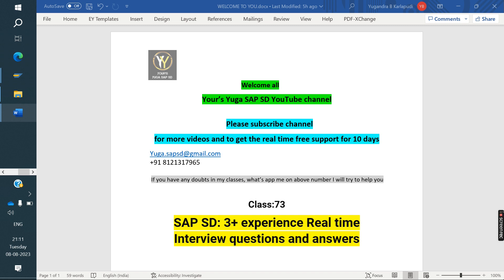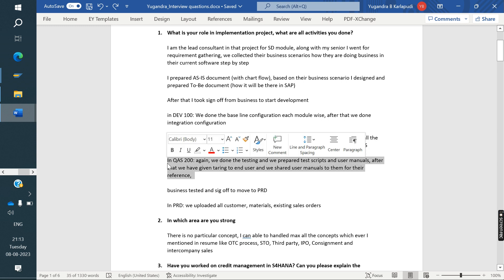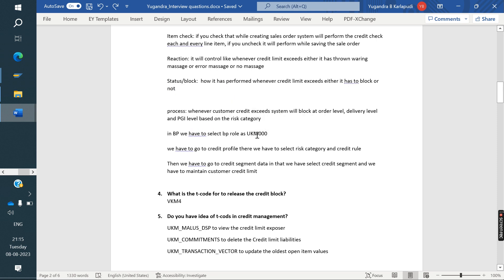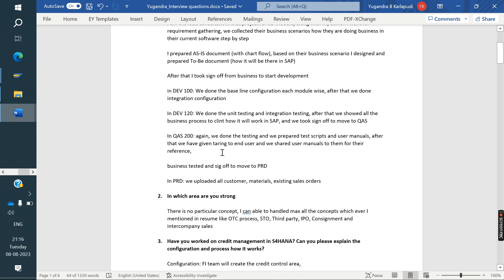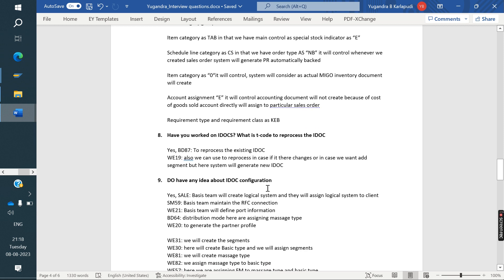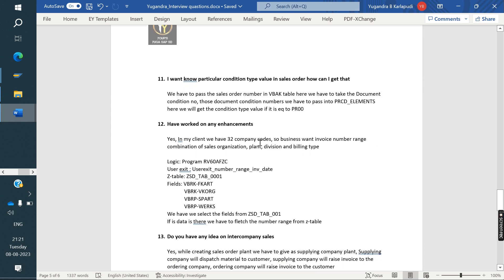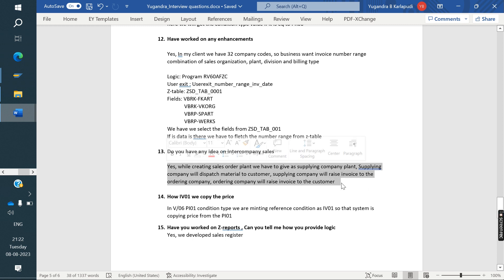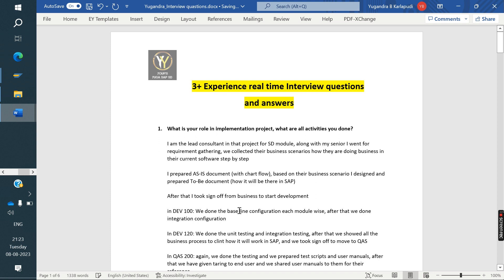SAP SD:Class 73: 3+ Years' experience real time interview questions and answers ||Your's Yuga SAP SD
SAP SD:Class 73: 3+ Years' experience real time interview questions and answers : Mock interview ||Your's Yuga SAP SD